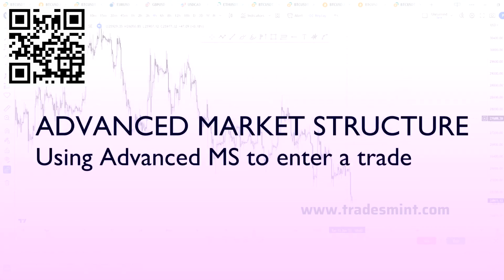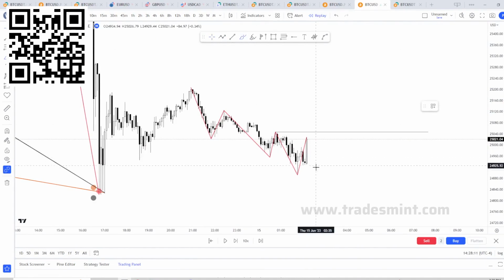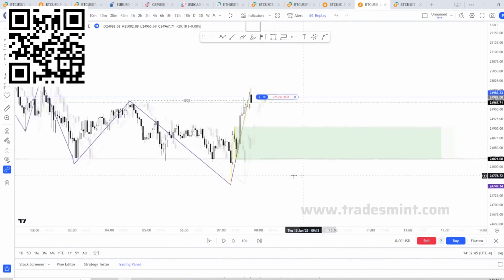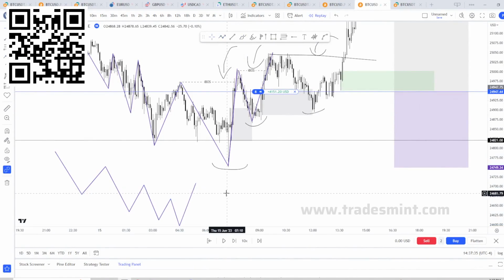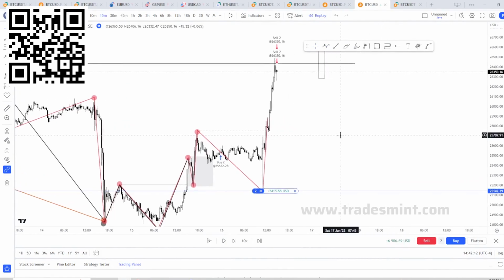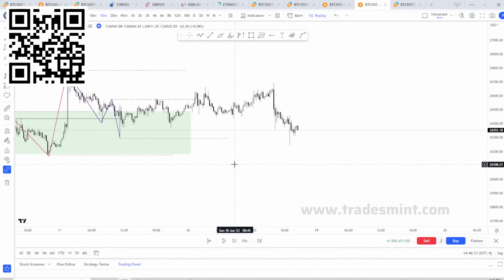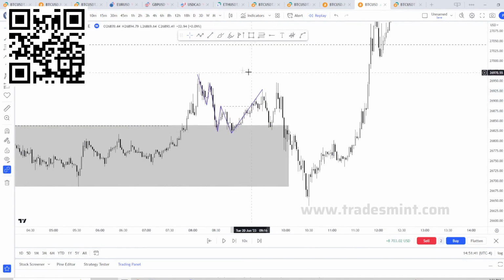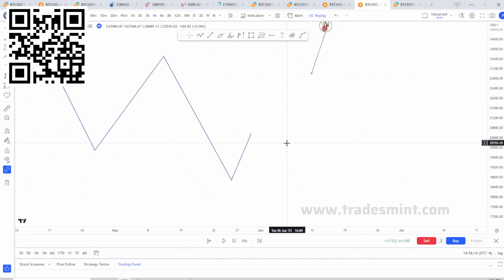06 09 Using Advanced MS To Enter a trade BTC Jayson Casper